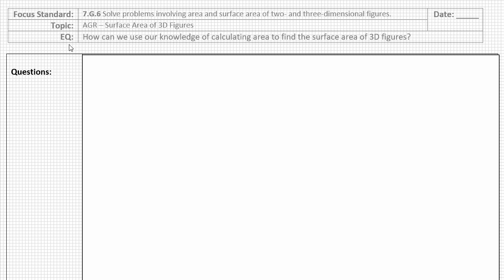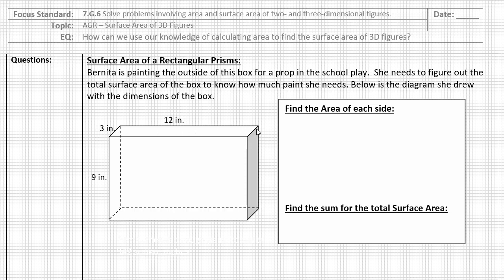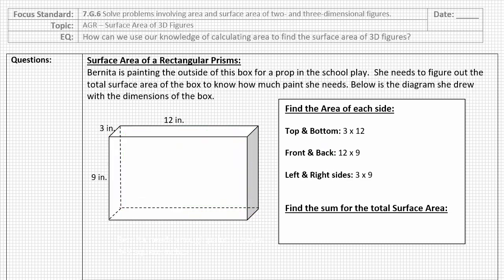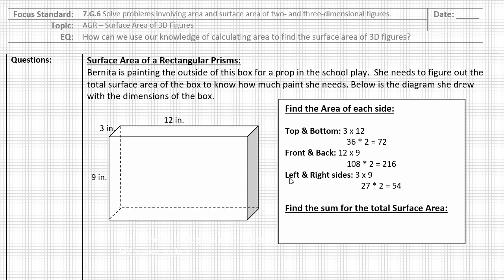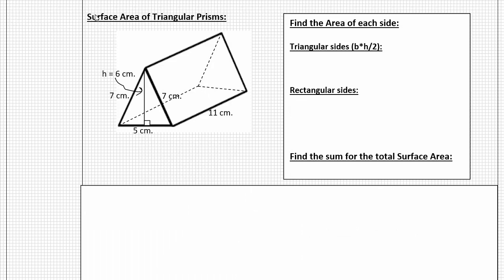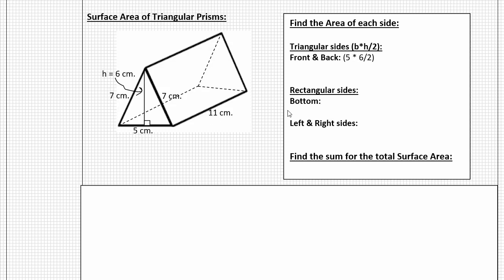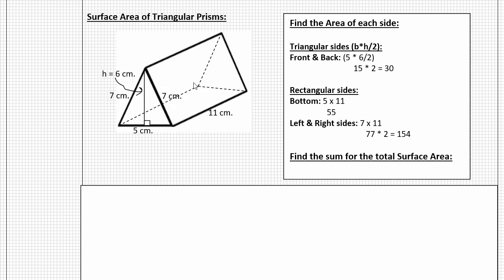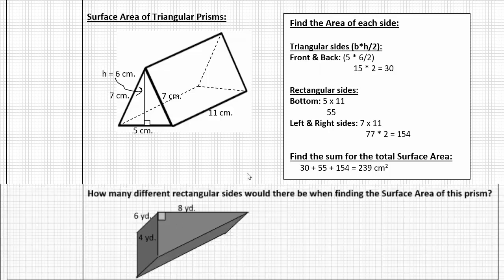AGR - Surface Area of 3D Figures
This Math7 video demonstrates how to find the total surface area of 3D figures by first analyzing the types of faces on the figure as well as which faces are congruent.  This lesson guides students through 3 different examples.